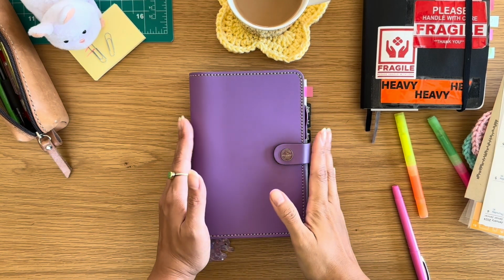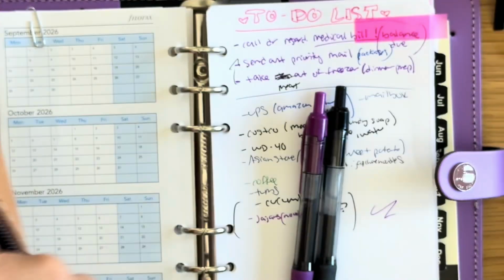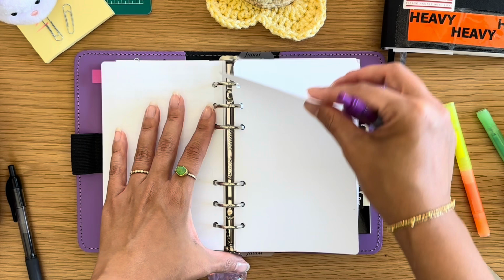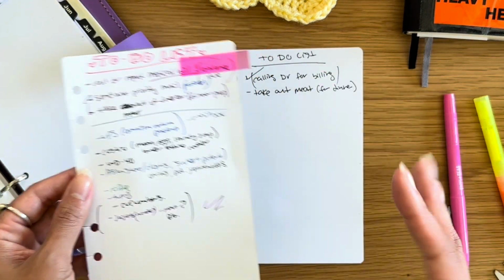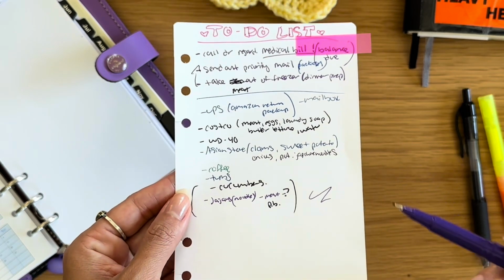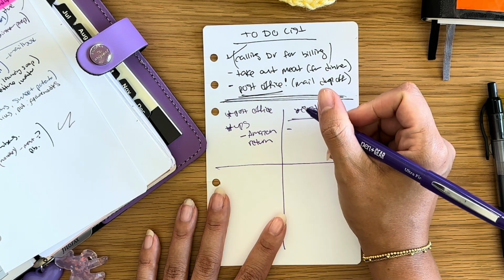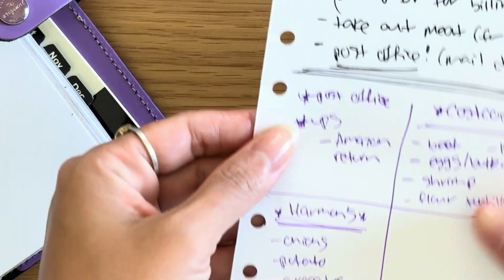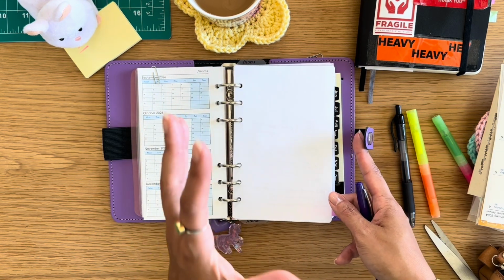How I Daily Plan - Filofax Original Setup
Filofax planner setup showing how I organize and structure daily pages.

✨LINKS✨
- Filofax planner in Lilac
- Moleskine journal
- 6 hole-puncher
- rounded corner punch